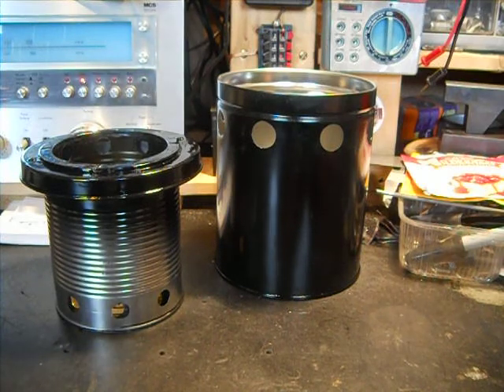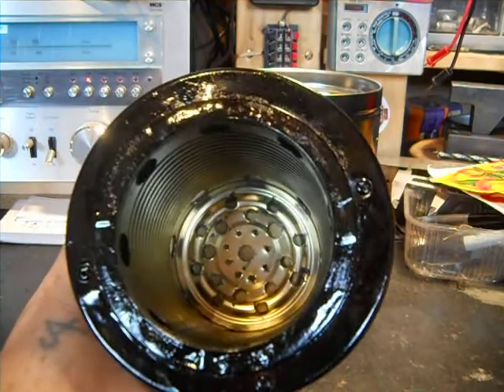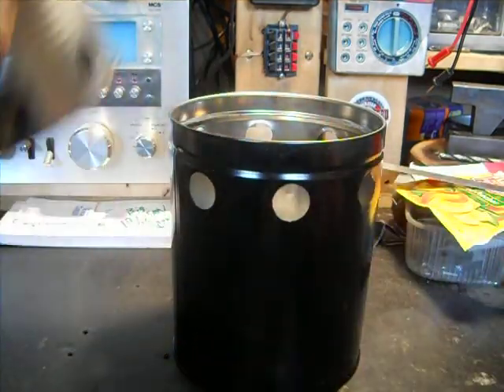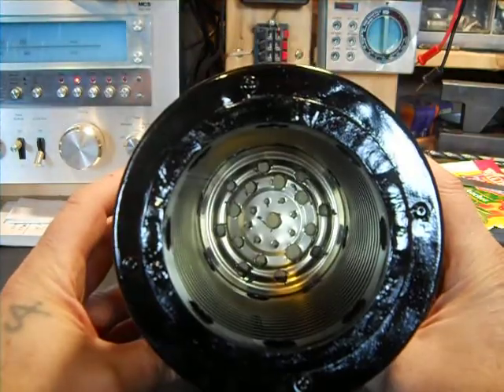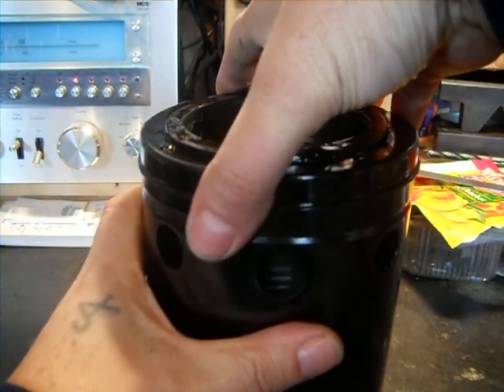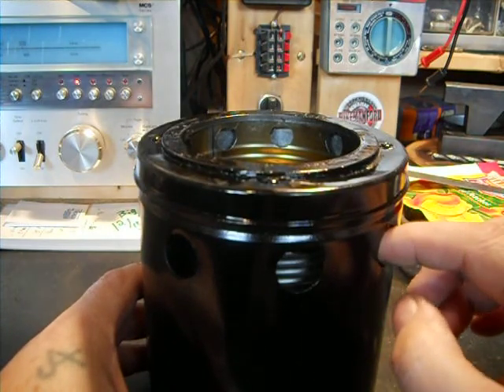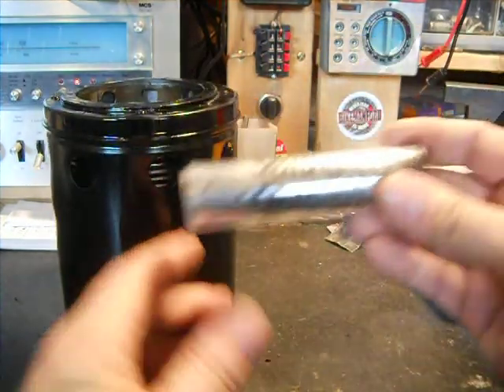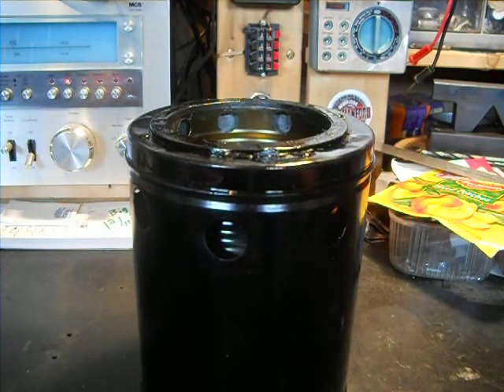WOODGAS STOVE (Built in WindScreen ) PART 1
Woodgas stove inside of a large can using it as a Windscreen